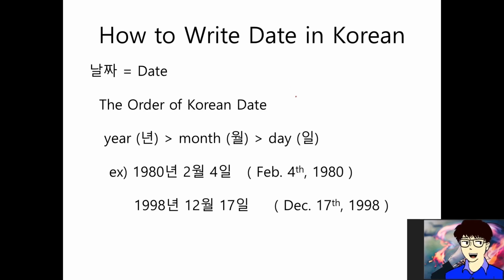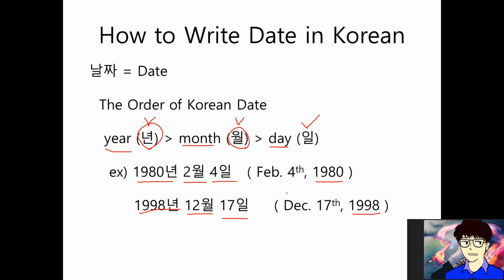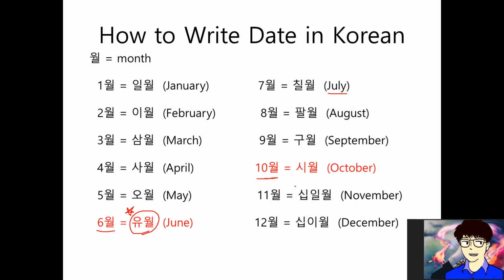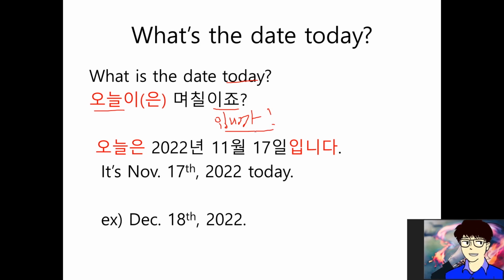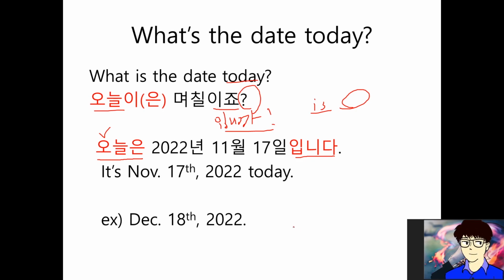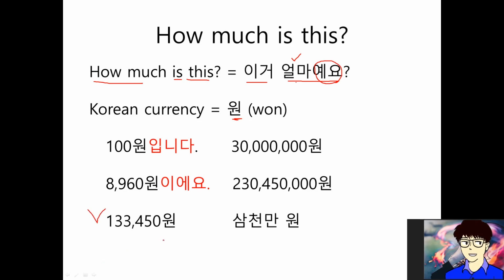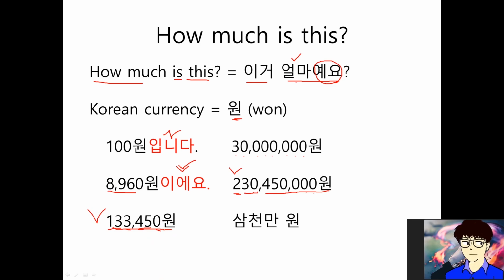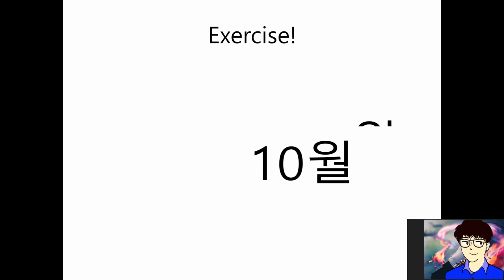Korean Language Learning - Cardinal numbers 2 ( application )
In this lesson, you can practice Korean cardinal numbers,
using date and Korean currency, won.

If you are an absolute beginner and want to learn Hangeul,

If you are one of those who already learned Hangeul,

Please enjoy and learn with my channel. Have a lovely day!